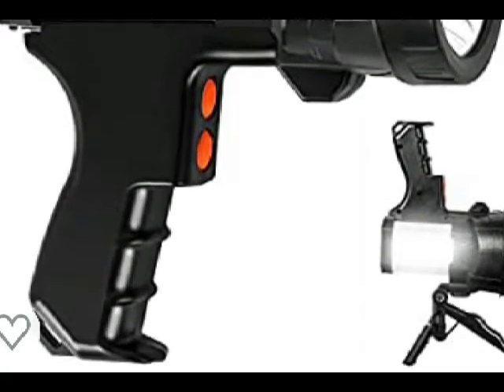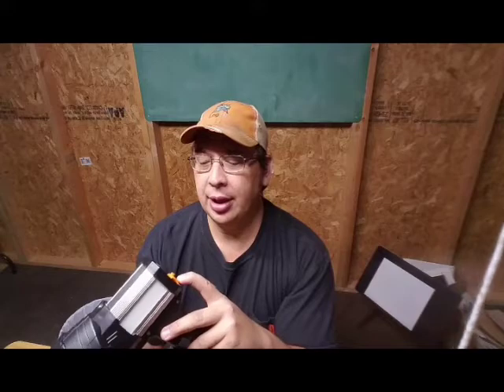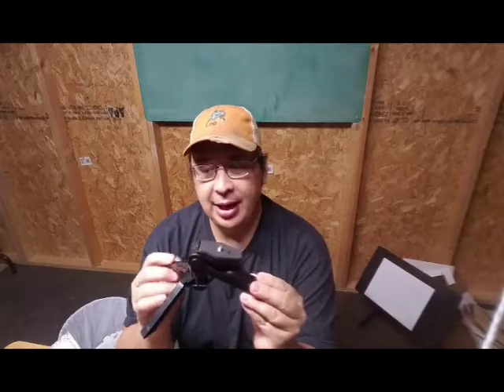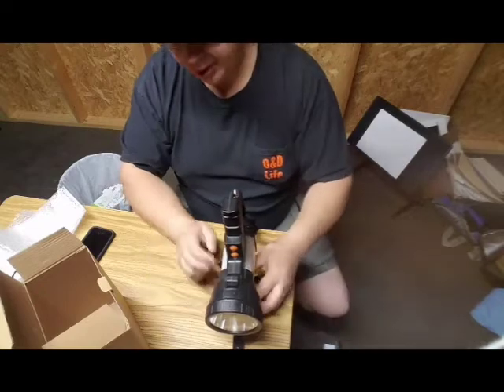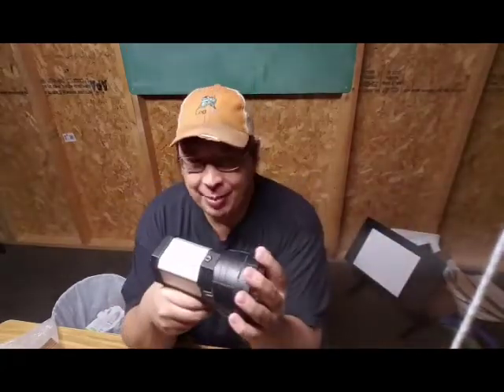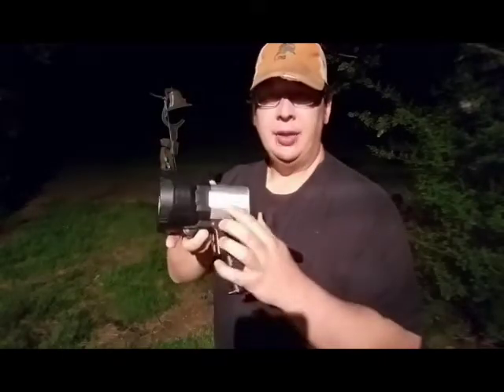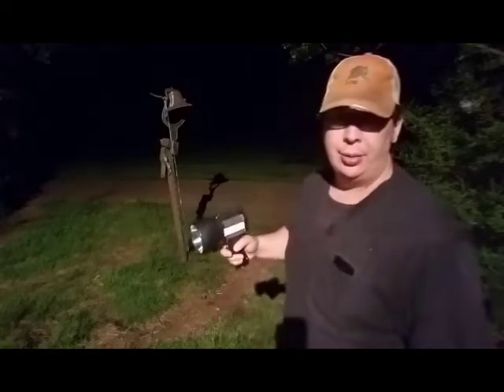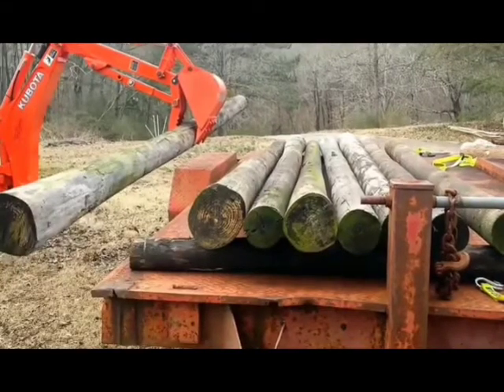Sanglinkee Spot/Flood Light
Sanlinkee Light in Amazon Store:

Check out the Sawhaul at sawhaul.com